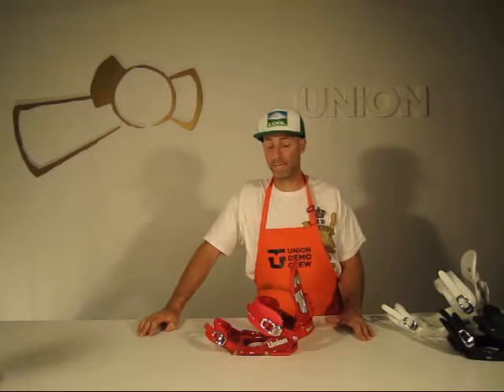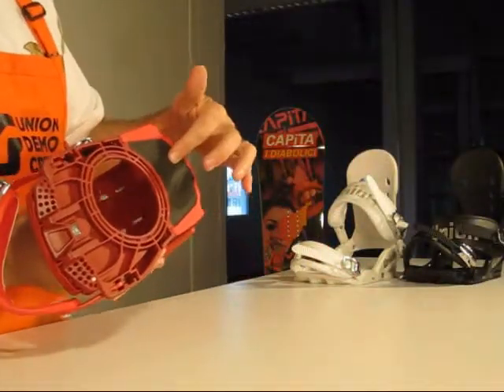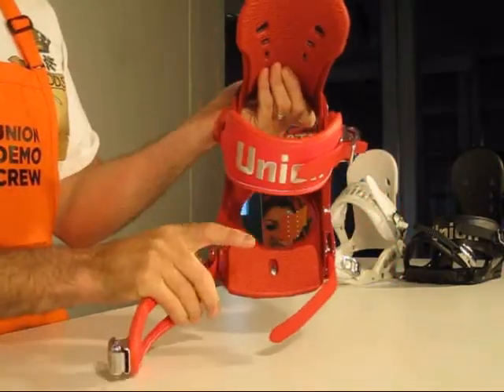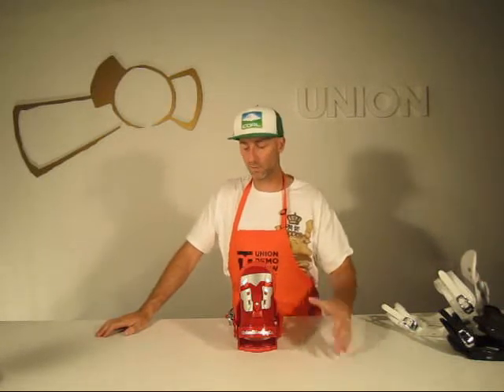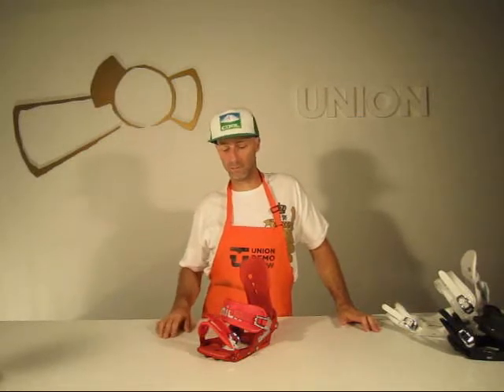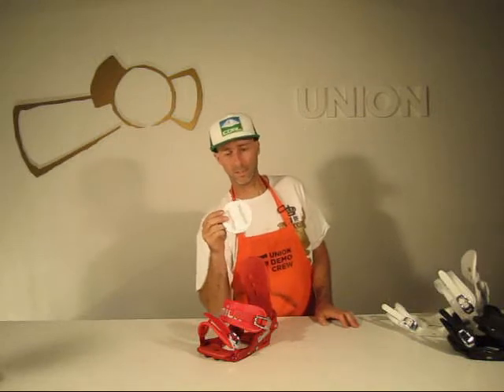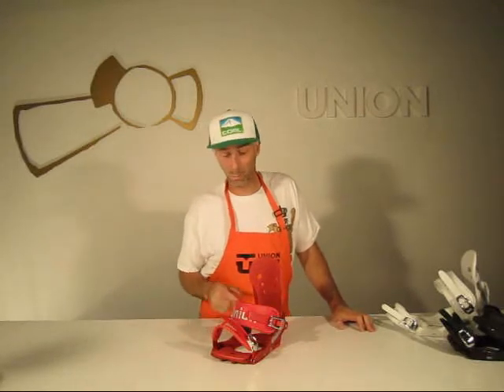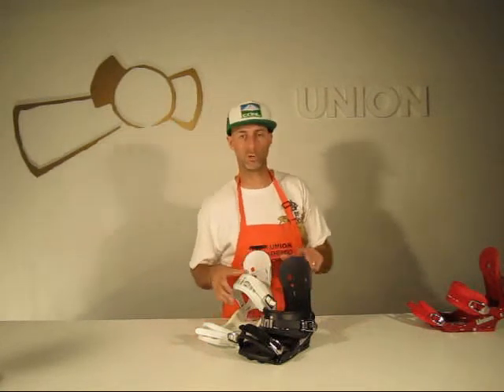2010-11 Union DLX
CASH IN ON TRICKLE DOWN TECHNOLOGY